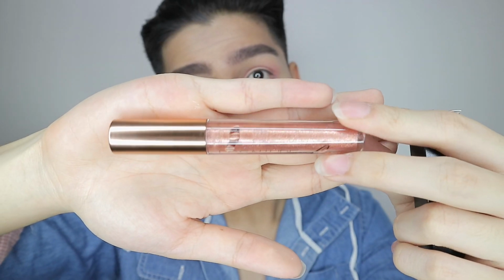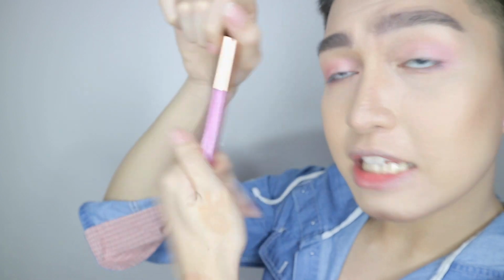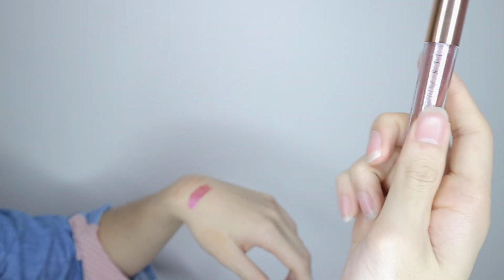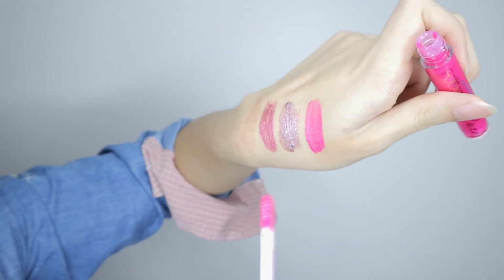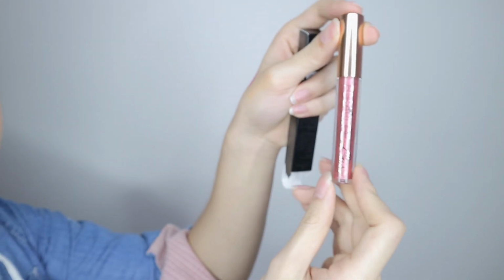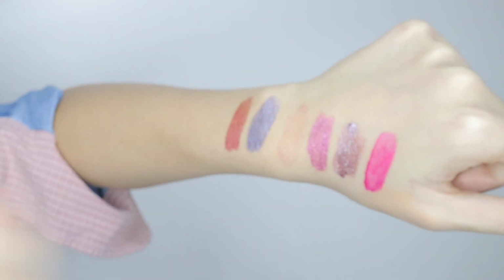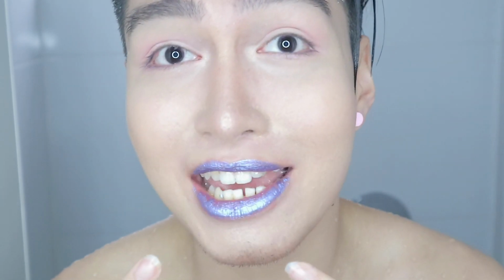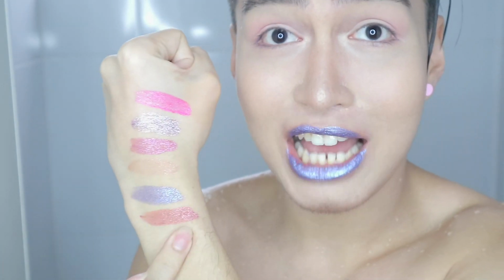WATERPROOF MERMAID LIPSTICKS IN THE SHOWER!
Tignan natin mga RAFSQUAD kung waterproof ba talaga and perfect para sa ating mga serena ang mga pa-mermaid lipsticks ng Beauty Bigbang ;)